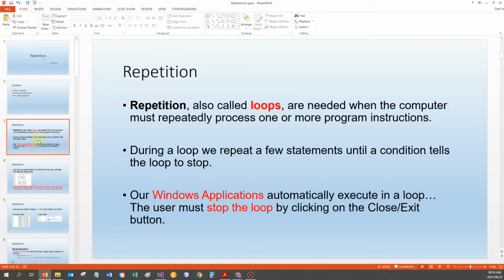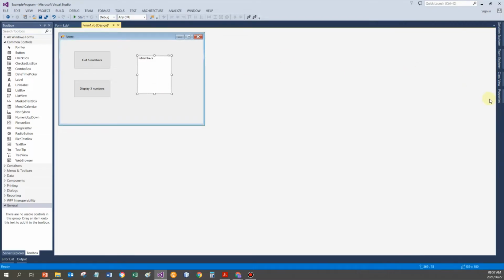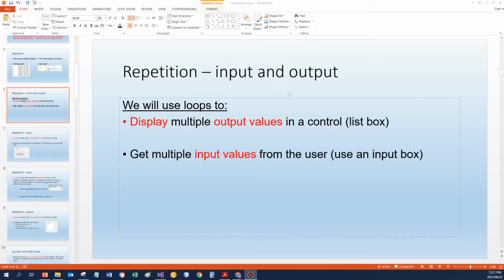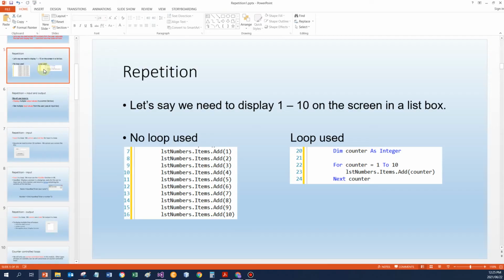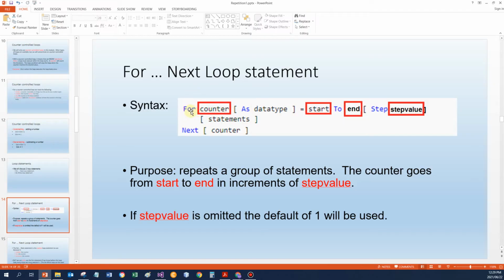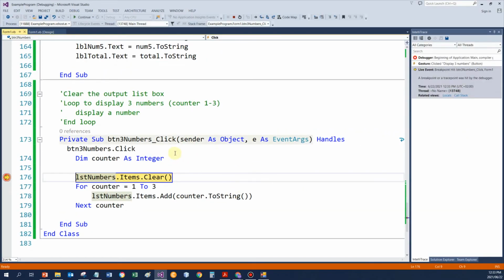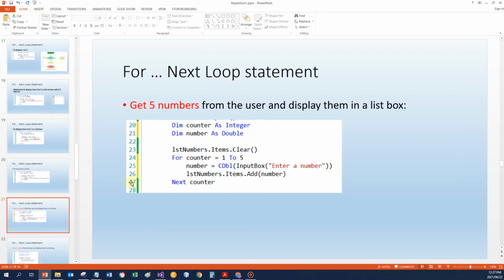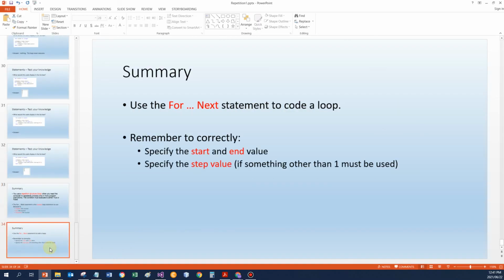Repetition 1 - For statement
ASPRX1 - Unit 4 Lesson 1 - Repetition 1 - For statement